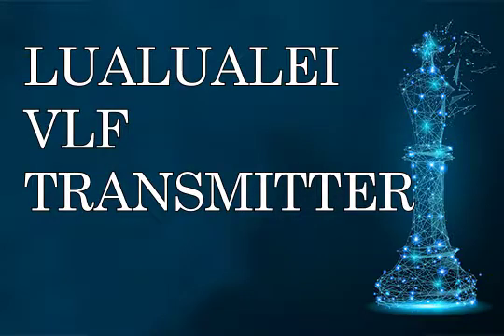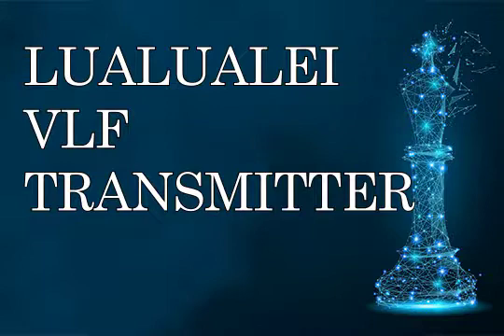Lualualei VLF transmitter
VLF transmitter Lualualei is a facility of the United States Navy near Lualualei, Hawaii transmitting orders to submerged submarines in the very low frequency (VLF) range. VLF transmitter Lualualei, which operates under the callsign NPM on 21.4 kHz and 23.4 kHz, uses an antenna consisting of two guyed masts, each 458.11 metres (1503 feet) tall. Both masts, built in 1972, were not only the tallest towers in the Western hemisphere at the time,[1] used for military purposes, they are also the tallest towers used for long wave transmissions in the Western hemisphere and since the collapse of Warsaw Radio Mast perhaps the tallest structures electrically insulated against ground.

Both masts are umbrella antennas. They are fed by an overhead cable, fixed to the mast at one end, and to a small mast near the helix building at the opposite end. As the small mast is grounded, the feeder is attached to it with an insulator in the span field.